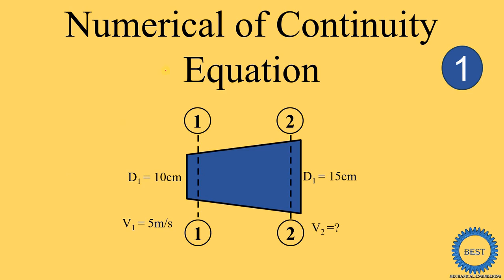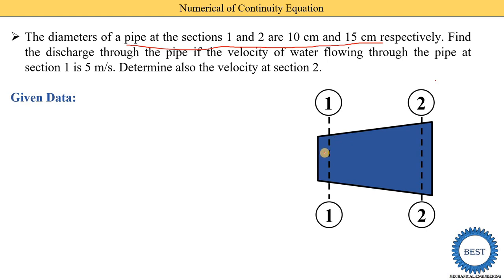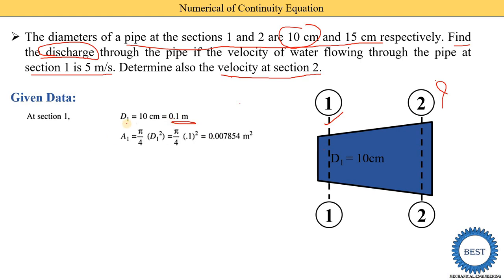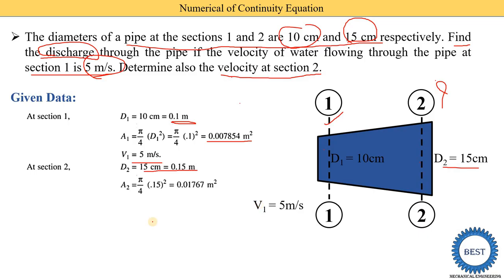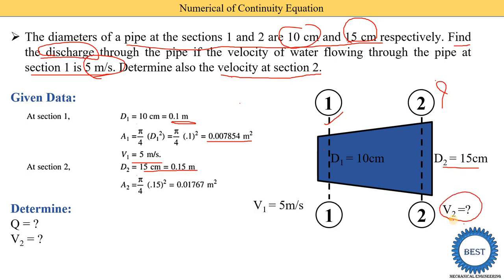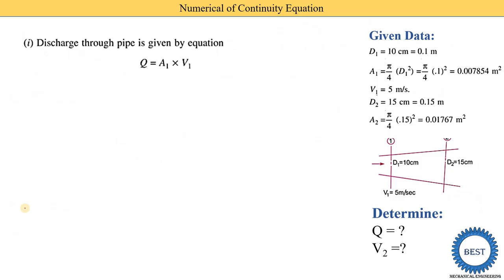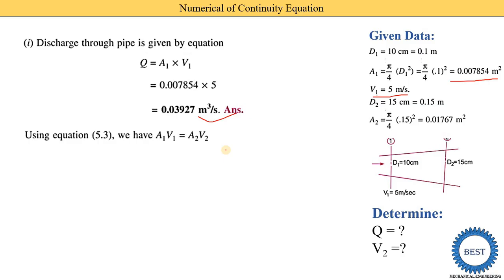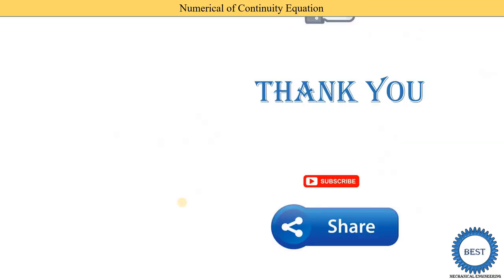Numerical of Continuity Equation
In this video, I explained numerical of Continuity Equation.

Motion of Fluid Particles and Streams
Playlist of Motion of Fluid Particles and Streams: